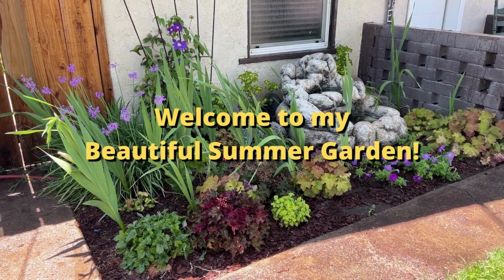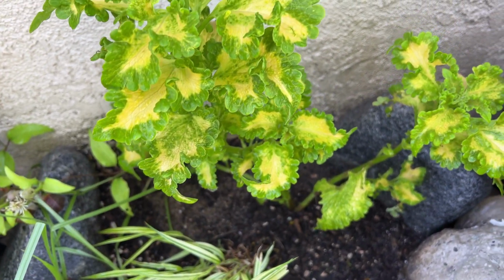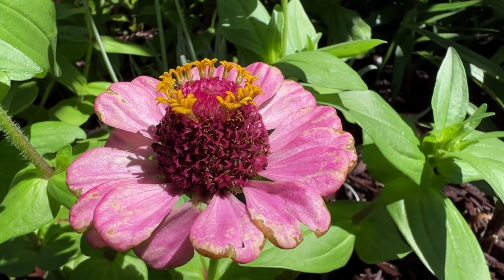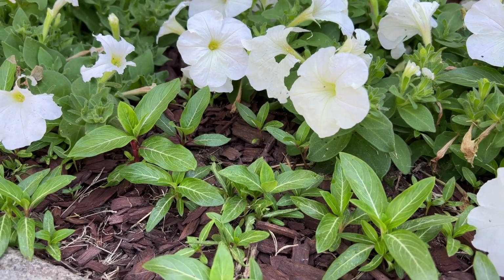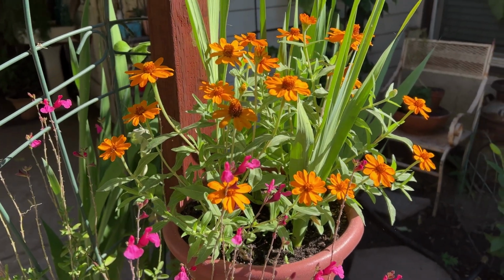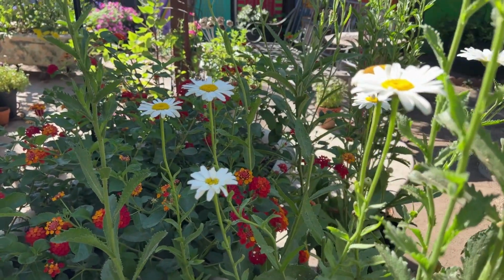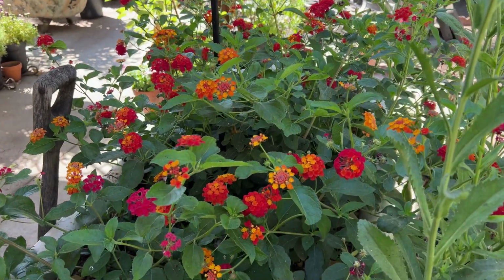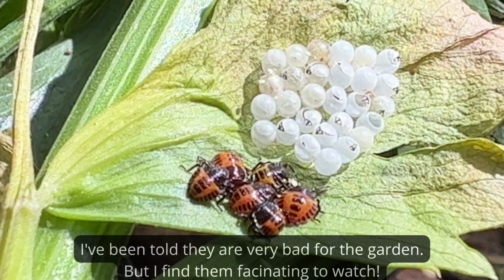Summer Back Yard Garden Tour - California zone 9b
It's officially SUMMER and the garden is ALIVE with beautiful heat tolerant flowers! Sunflowers, zinnias, clematis, dahlias and bugs! What can I say. . . I think insects are fascinating! You will even see my funny chickens rolling around in the dirt taking a dust bath. SO CUTE!!! Garden Happy is a California garden in zone 9b